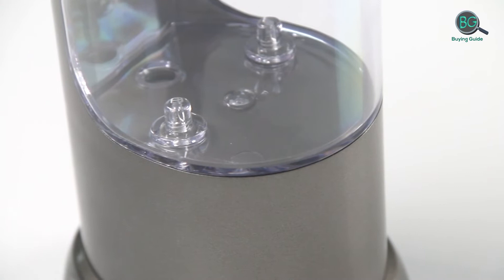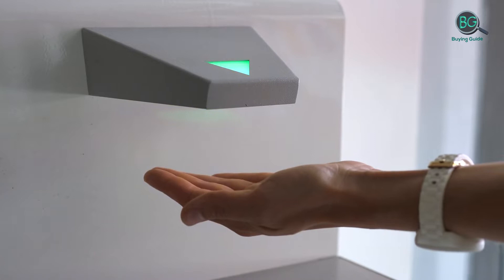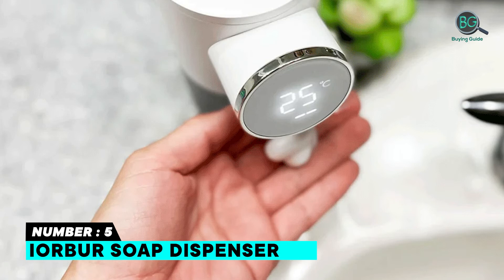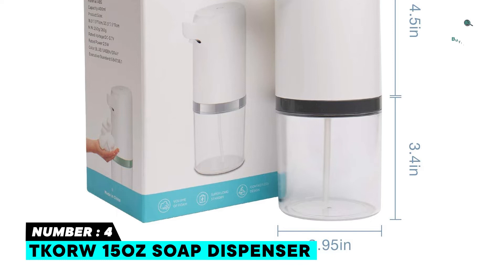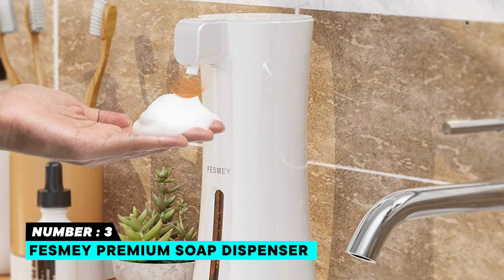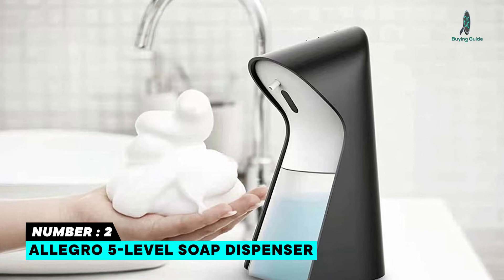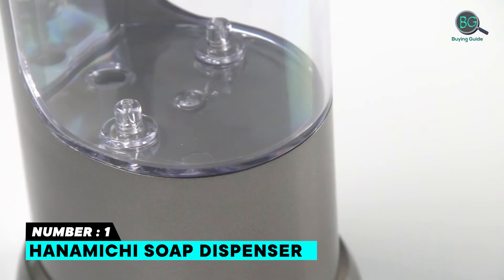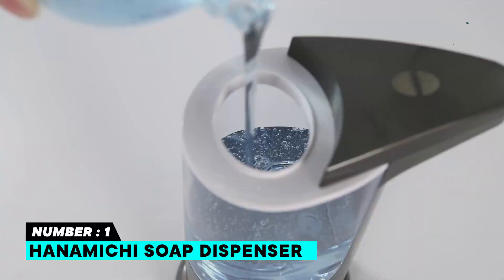Best Touchless Soap Dispenser in 2022 - Recommended by Expert's!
In this video, you’ll know about the exciting features of Touchless Soap Dispenser at the best price. So, we’ve chosen the Best Touchless Soap Dispenser based on quality, features, performance, and price. Choose any of them that matches your considerations.

Best Sellers in 2022
00:00 - Introduction : Best Touchless Soap Dispenser in 2022

01:01 - 5. Iorbur Soap Dispenser

01:51 - 4. TKORW 15oz Soap Dispenser

02:42 - 3. FESMEY Premium Soap Dispenser

03:33 - 2. Allegro 5-Level Soap Dispenser

04:23 - 1. Hanamichi Soap Dispenser